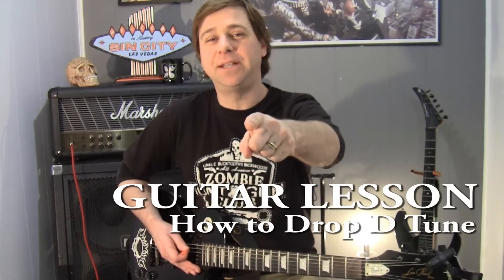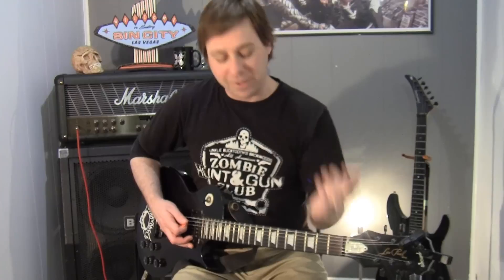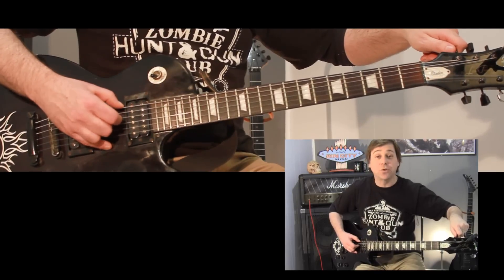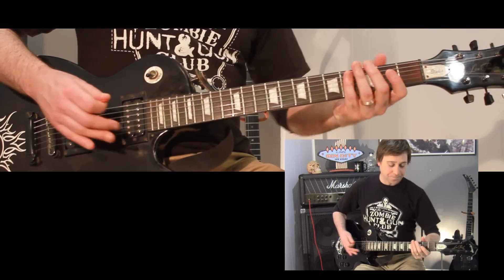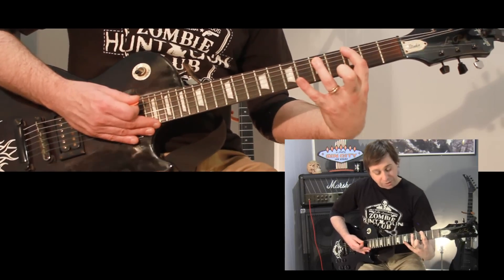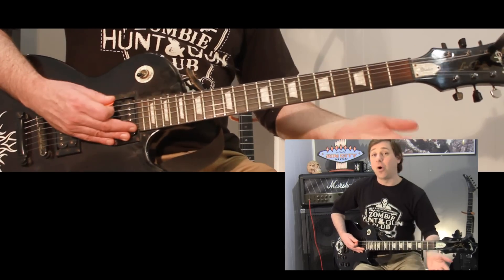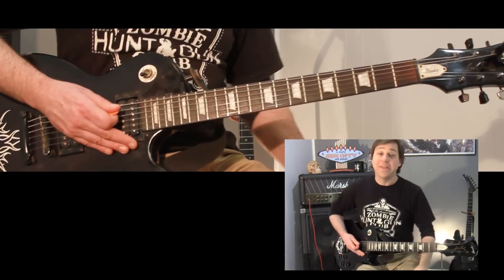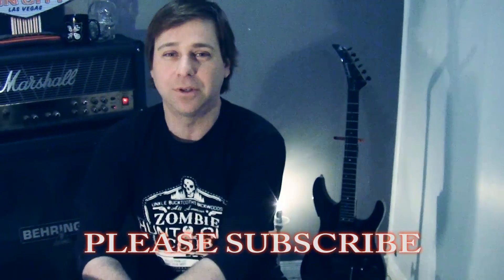How to drop D tune your guitar by Chris Machete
Drop D tuning on guitar. An easy way to get a heavy metal sound.
Please enjoy these free online music lessons from Chris Machete.